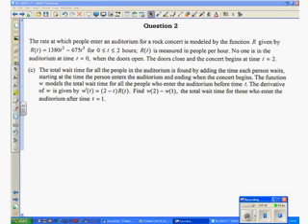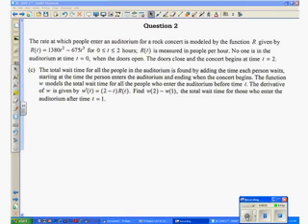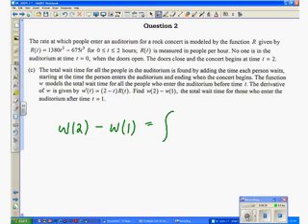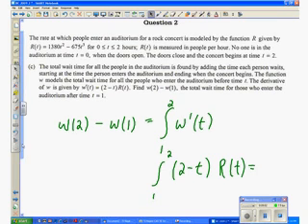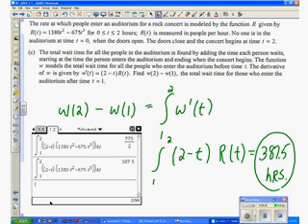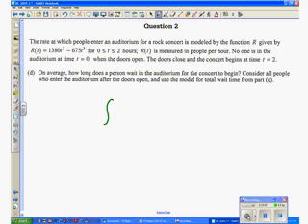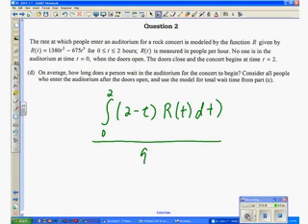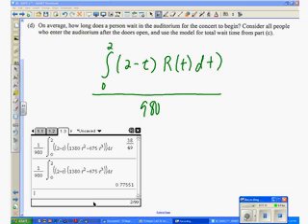2009 AP Calculus BC Test -- Free Response #2 c and d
This is free-response question #2 parts c & d from the 2009 AP Calculus BC Test. Topics include the total accumulation in an interval and average accumulation in an interval.